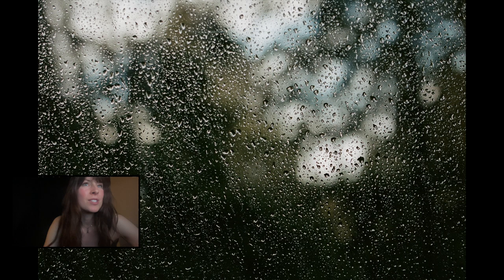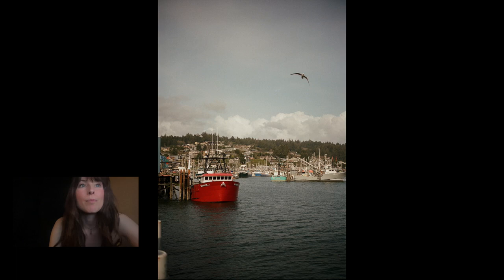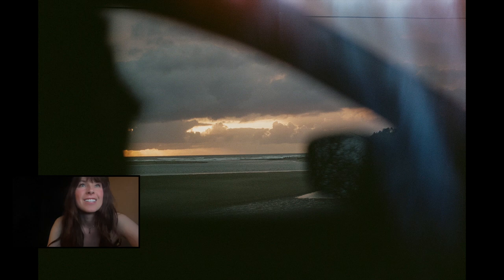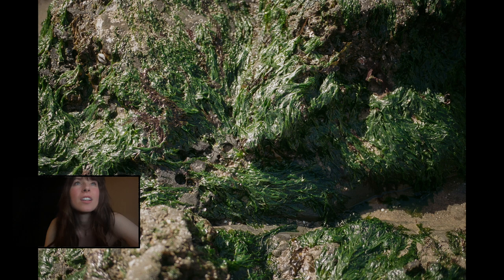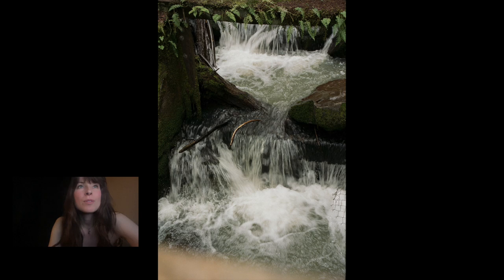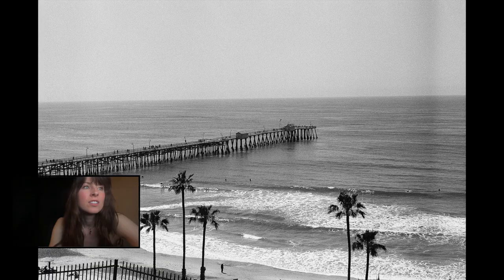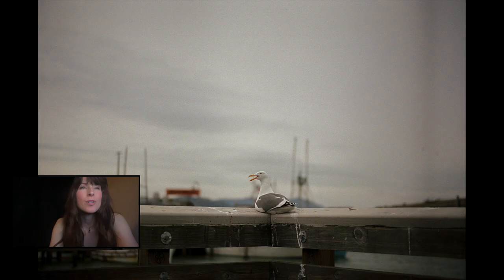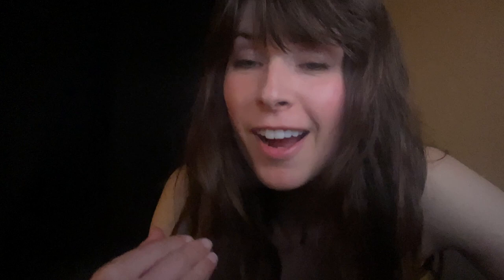First Look at images using Leica MP // Short review of favorite photos from my first few rolls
After using the Leica MP over the last couple of weeks I got my first few rolls of film back and I am so excited to share! This is a very brief look at a few of my favorite images.
These were all captured on the Leica MP using my Summilux 50mm f/1.4. I used portra 160, portra 400 & a b&w roll of cheapie film given to me when I got the camera. I used the light meter for most all of these shots, something I rarely do with my m11. I wanted to fully lean into the experience of shooting in this style and trusting the light meter, even when sometimes I reluctantly had to shoot at f/5.6.
Images from the Pacific Northwest, Portland, San Francisco and San Clemente. I keep this camera in my bag fairly often and have been experimenting the last few weeks whenever I had the chance.
I need to not pull out the film so much when I load, causing a few light leaks [that actually look kind of neat!]. Still learning and educating myself before fully bringing it out to client work, just a slow trickle right now.
Overall, I am very pleased and excited about using this camera for weddings but also personal work. I still it as something I will keep in my bag for the long haul.

Definitely appreciate any tips or tricks you've learned along the way in using this camera!

Thanks so much for taking time to watch!